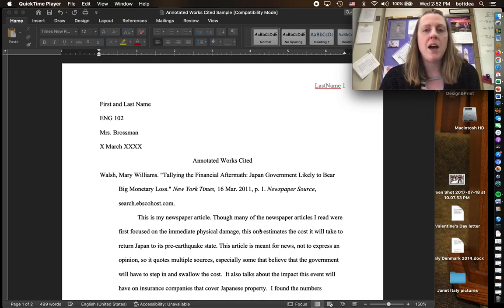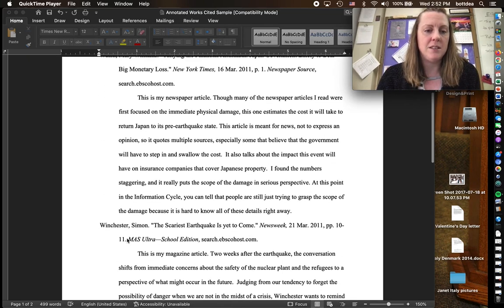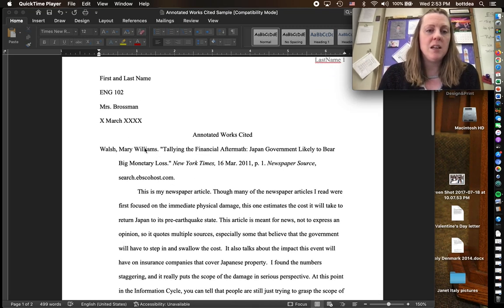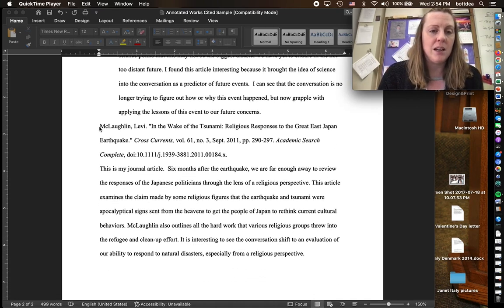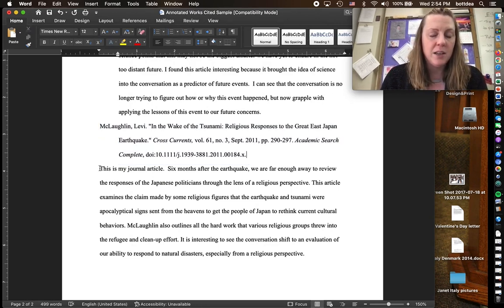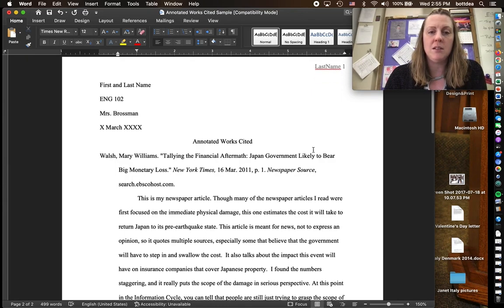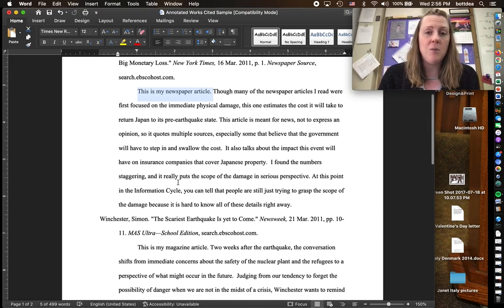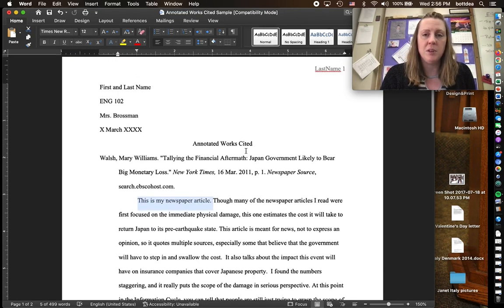InfoCycle Annotated Works Cited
This video provides instructions for the formatting and content of the ENG 102 Information Cycle Project.